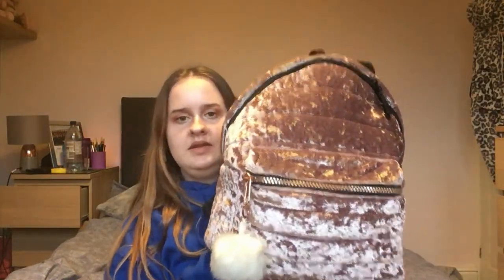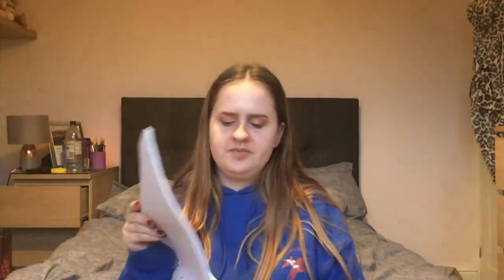What's In My School Bag | College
I know it's the wrong time of year but here's a long awaited video, at least for me anyway.

Hey,

Peace out ✌🏻✌🏽
Kaitlyn 💜

Social media-

CREDIT!

Free Stock Video Footage by Videezy.com    (vlogmas intro)